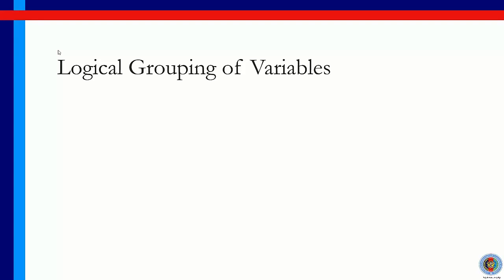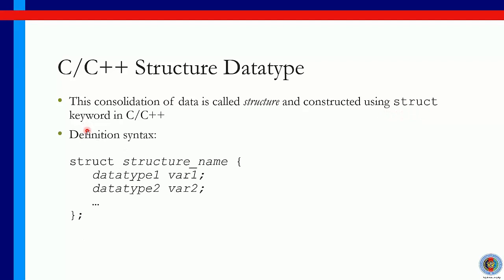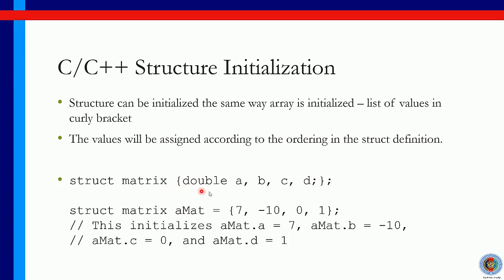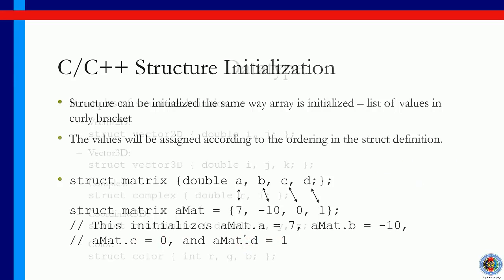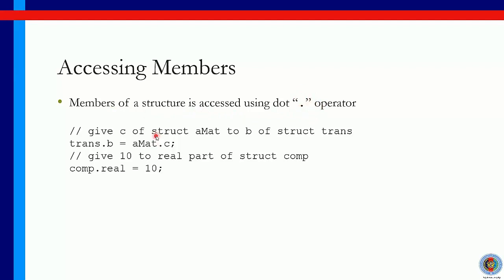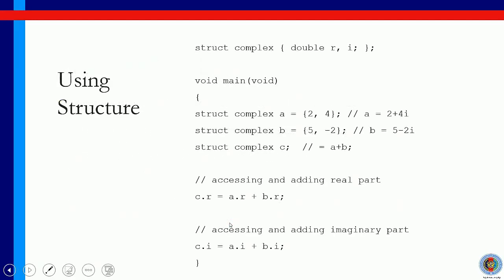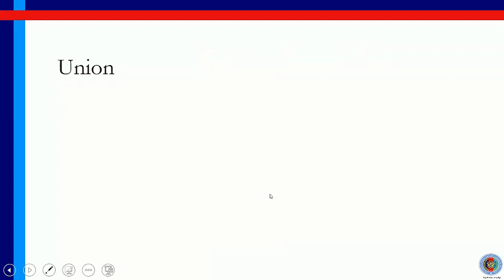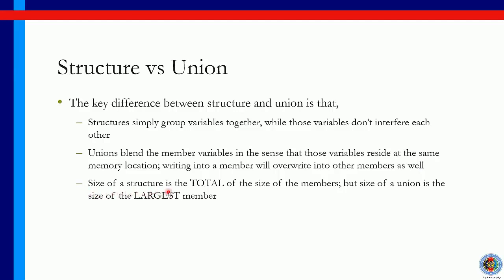Computing 1 (C/C++) Chapter 5 - Array and Aggregates - Part 3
This is the theory part of chapter on working with structures in C/C++.